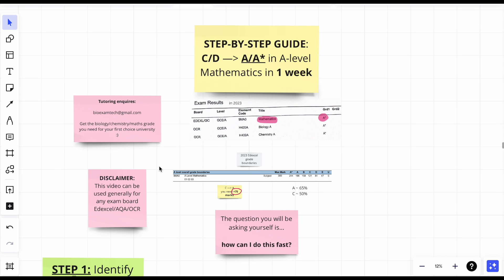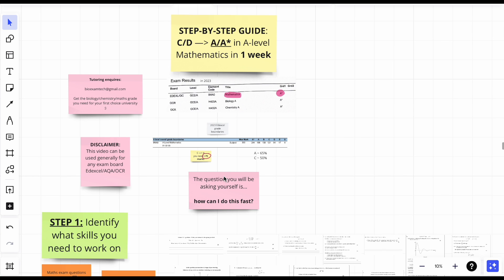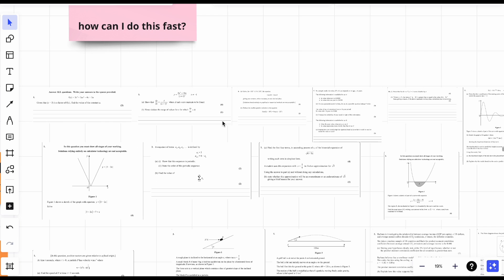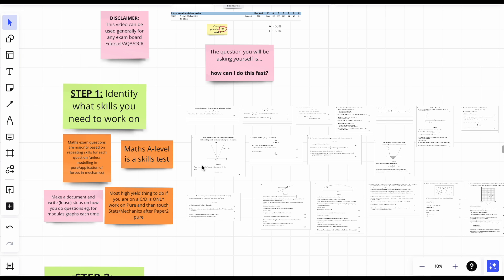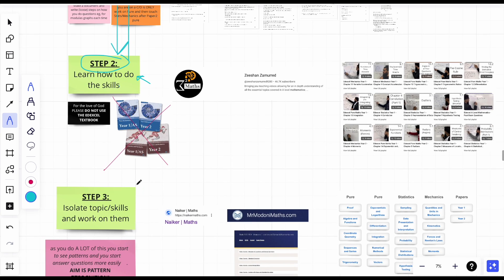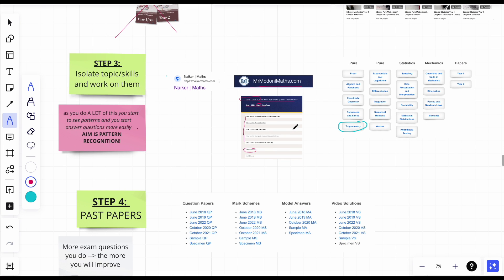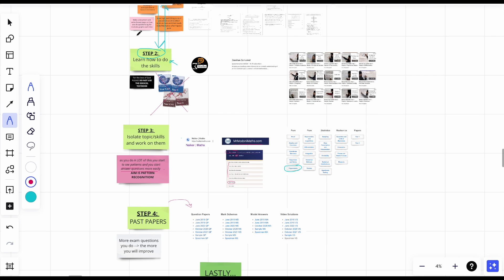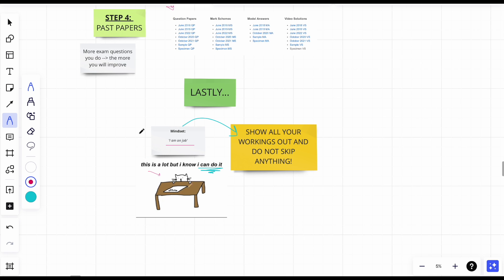From Grade C/D to A/A* in A-level MATHS exams (STEP-BY-STEP GUIDE) 2024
welcome to the ultimate hub for a-level bio, chem and maths people!
 I achieved A*A*A* in those subjects (2023) and i am dedicated to sharing all my wisdom and tricks of the trade with you guys.

what to expect from me:
- teaching a-level biology exam technique - my exact method simplifying how to go about approaching and writing super-specific answers which guarantee you marks every time
- tutorials - how to increase your grades, study methods, guides on achieving an A* and much more

these videos have worked for so so many students, so let them work for you too :)

p.s - credits for the inspiration of the thumbnail go to 'Dennis I'